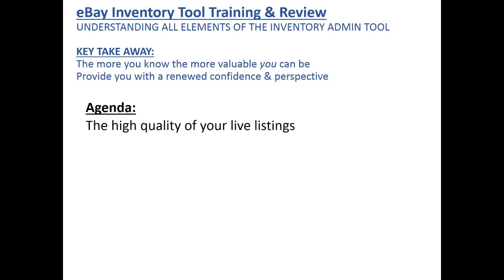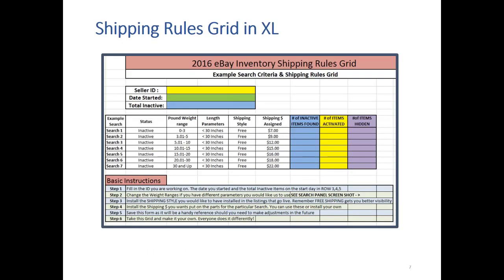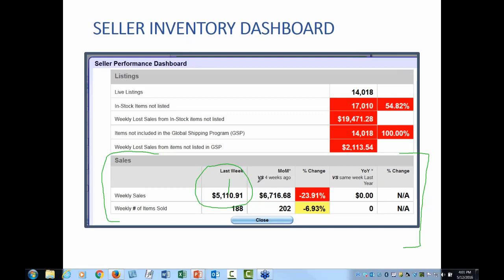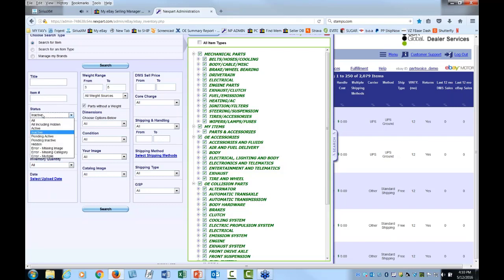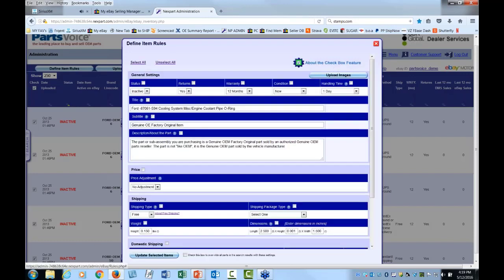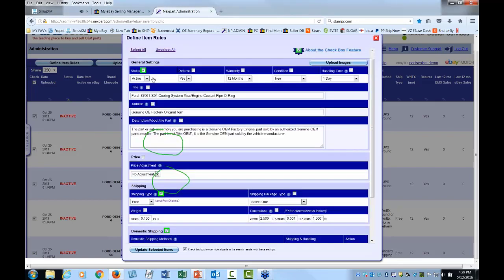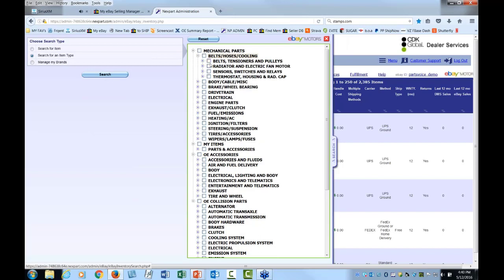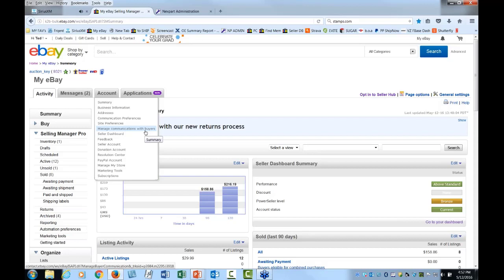CDK PartsVoice eBay Inventory Tool Training & Best Practice